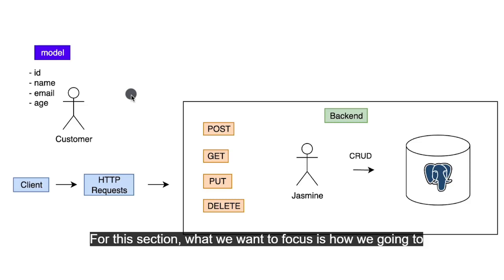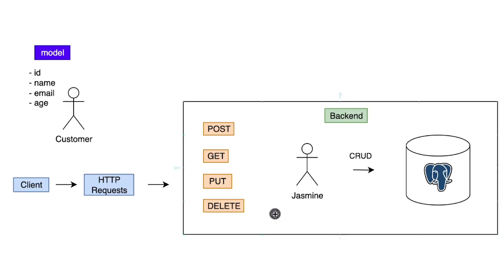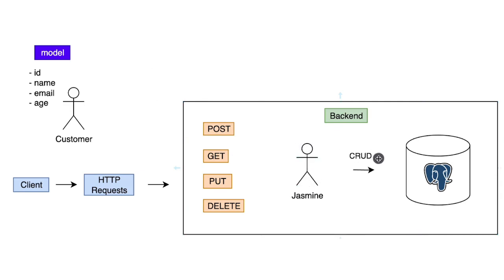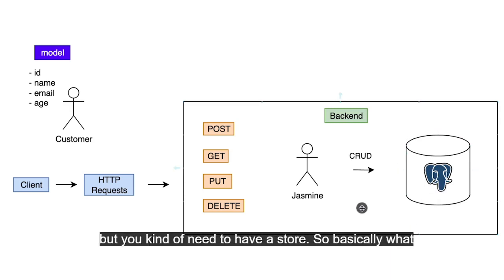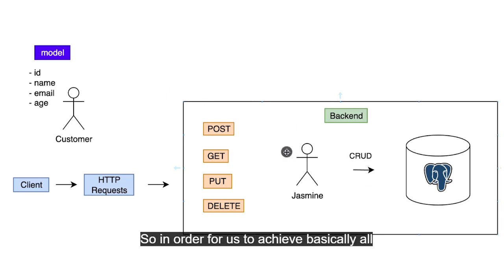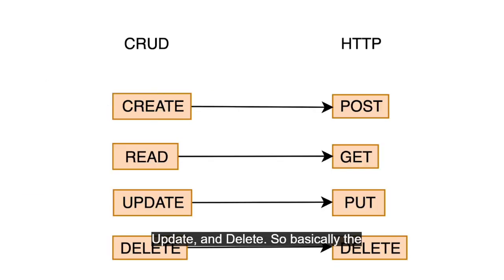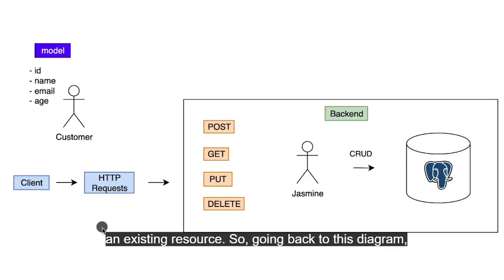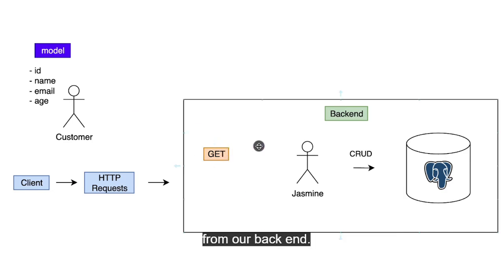0041 CRUD and Section Overview CRUD Read